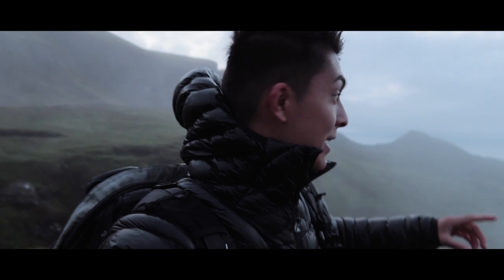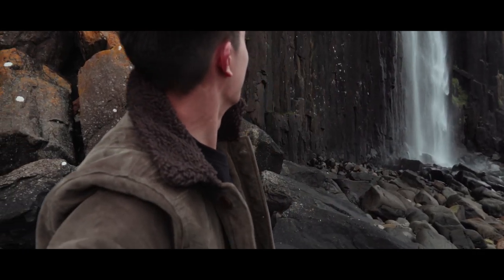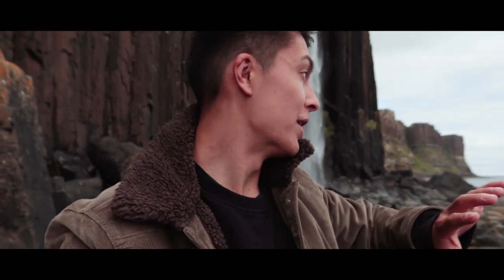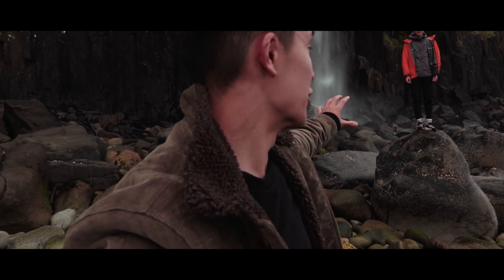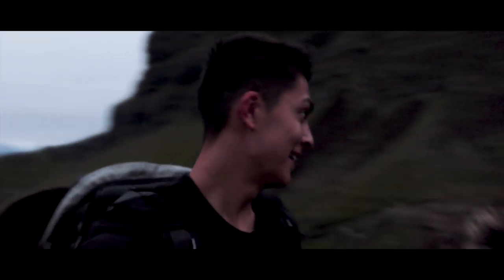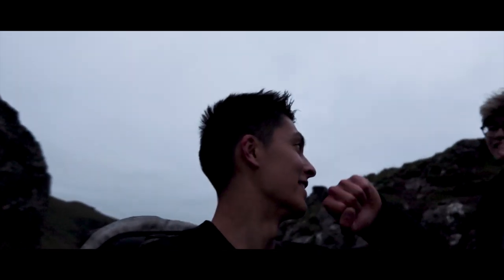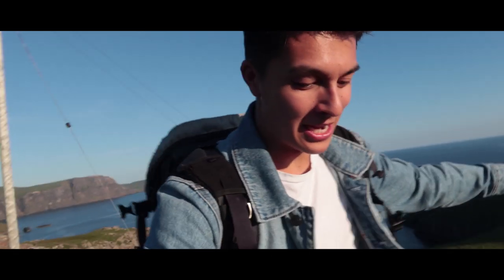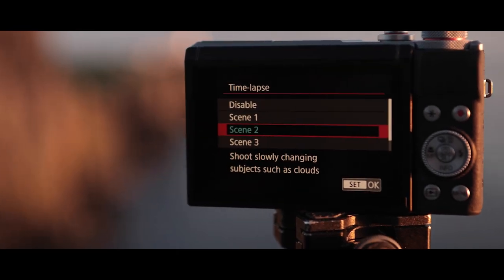CANON G7X MARK III // IS THIS THE BEST VLOGGING CAMERA?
I’m especially excited to share this vlog with you as the vlogging pieces are filmed on the new Canon Powershot G7X Mark III - keep watching to find out why it’s awesome to shoot with!

This year, I told myself to explore more of my home country and I always knew that the Isle of Skye in Scotland was one of the locations I had to hit.

Thanks to my mate Nainoa for the epic intro music!

THE EQUIPMENT I USE:

My laptop

Canon 16-35mm 2.8 Mk III

Sigma 24mm 1.4 Art Lens

Lumix 70-200mm 2.8

Lumix 85mm 1.2

Zhiyun Crane V2

Canon 50mm 1.8

DJI MAVIC PRO 2

Drone ND Filters

Camera Bag

Camera Strap

External Mic

Studio Lighting kit

Cable bag

Manfrotto Tripod

Lens Cleaning Kit

Joby Gorilla Pod